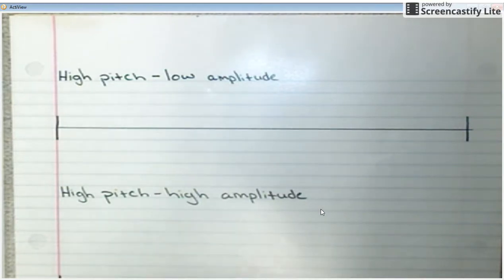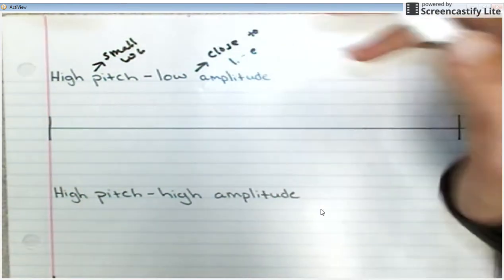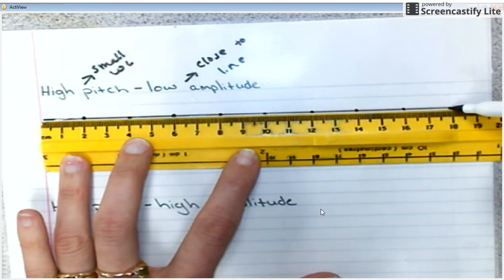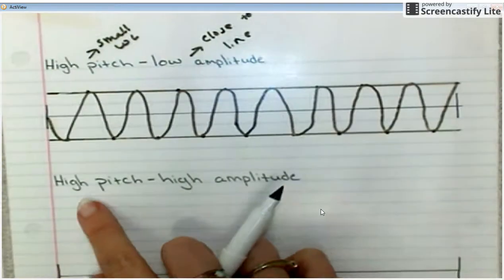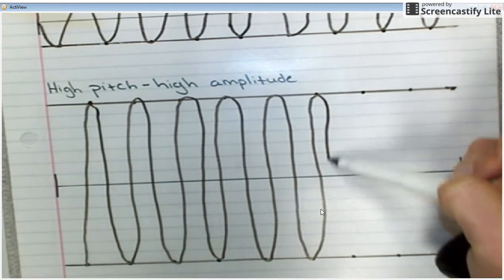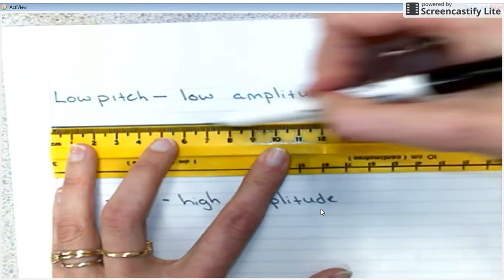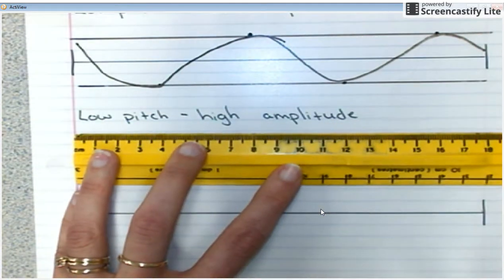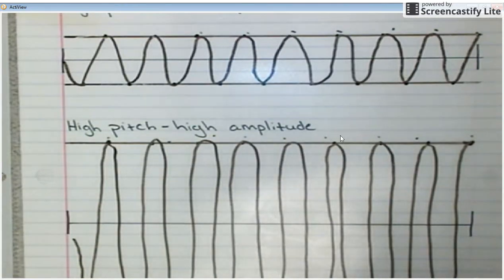Drawing pitch and amplitude